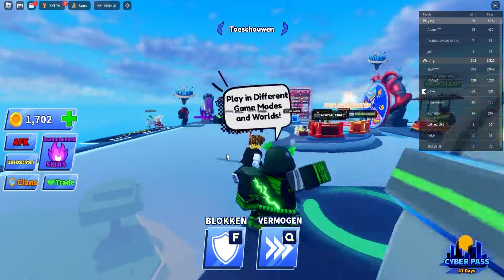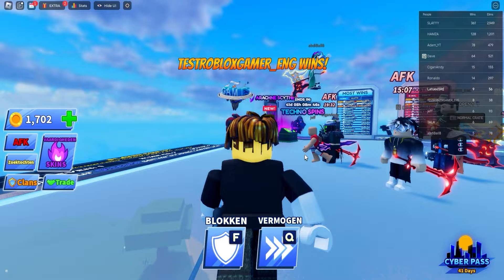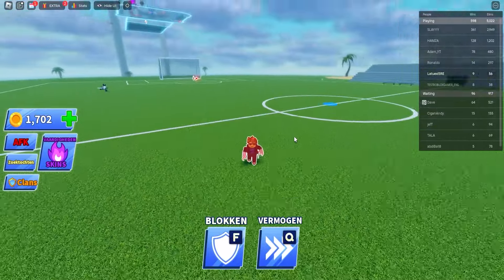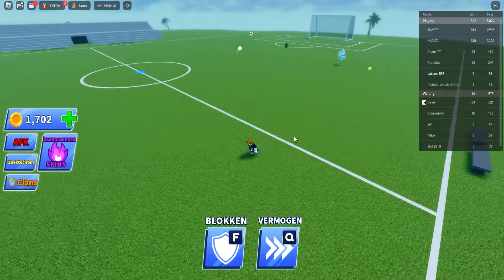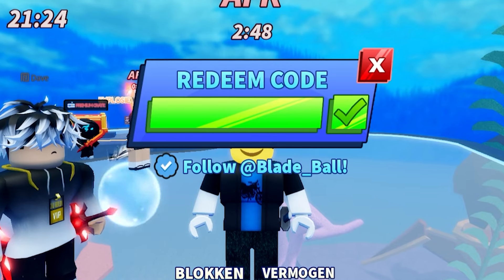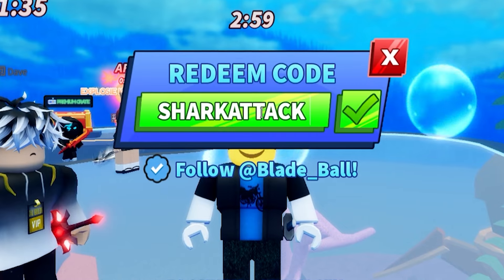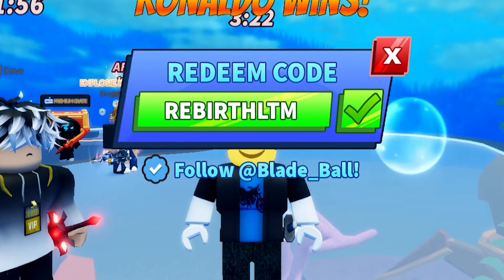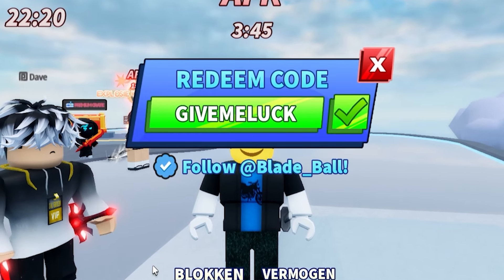BLADE BALL HALLOWEEN UPDATE! (NEW CODES/NECROMANCER/BATTLEPASSES & MORE! Roblox